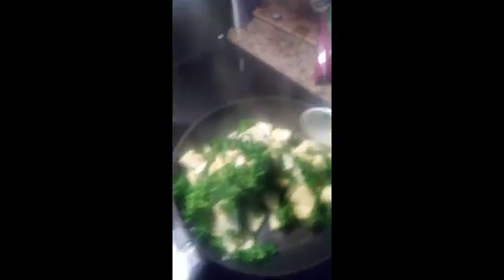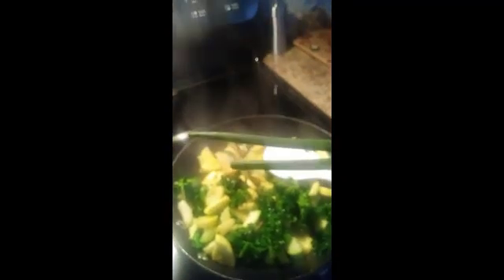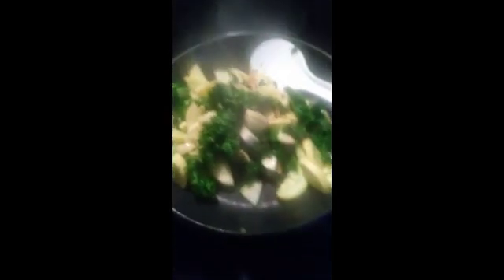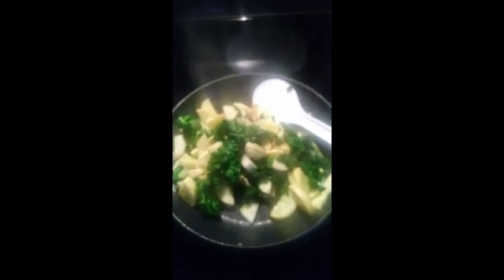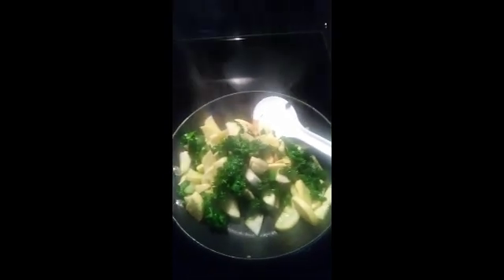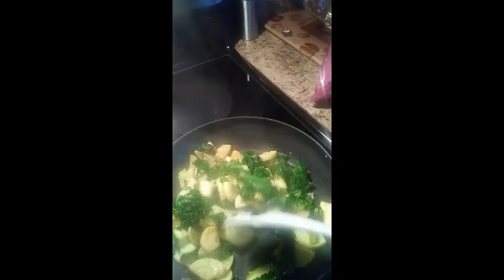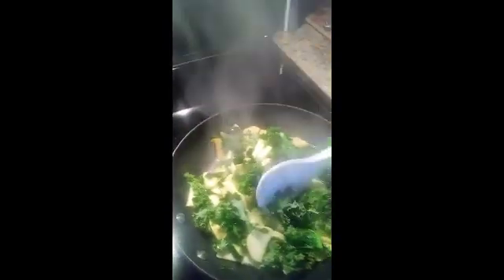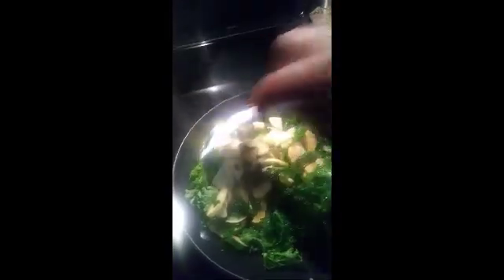You mean to tell me that you don't want any of this?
Shalom Family, Try this Sir fry With your spouse. You will be past satisfied; asking with a smiling gut.
Squash, kale, minced garlic, garlic powder, 1 tbsp black pepper, 2-3 scallions, 2.5 tablespoons of olive oil

Salute on medium heat, toss or flip frequently allowing air circulation. Enjoy!